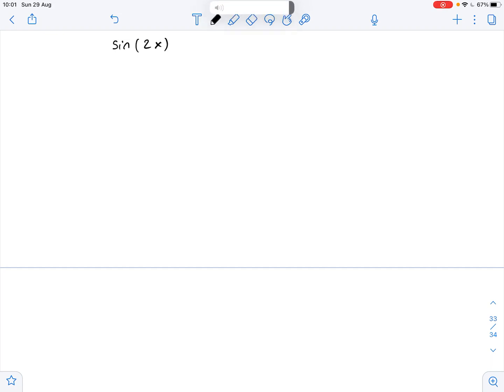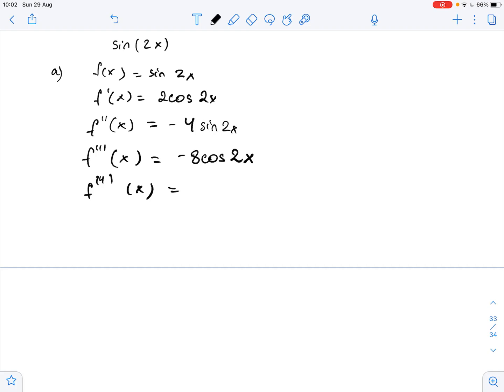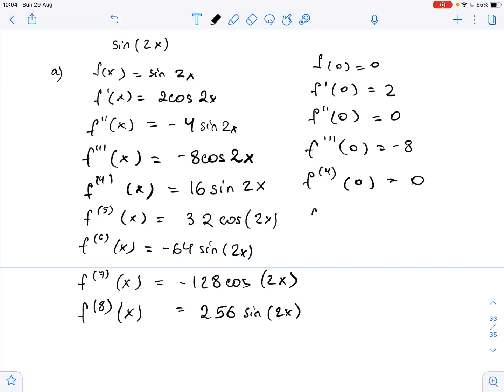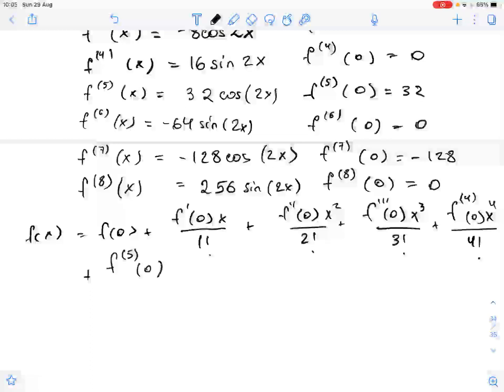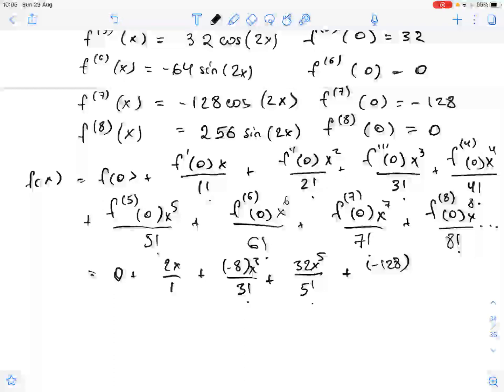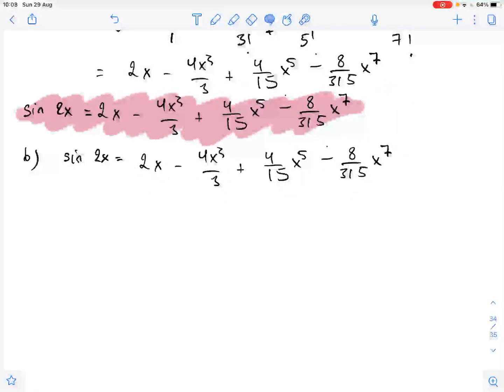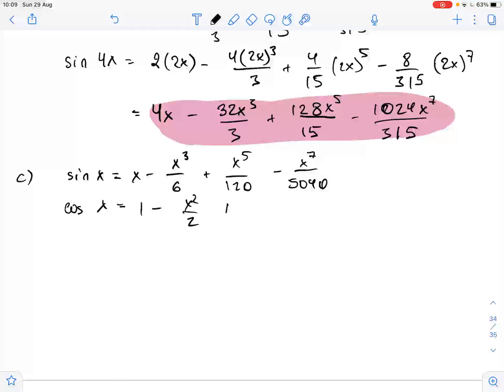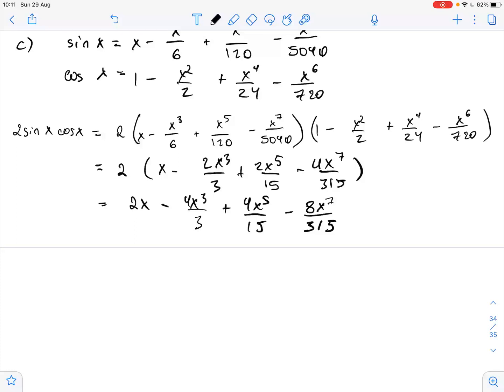Use the Ratio Test to determine the convergence or divergence of the series. If the ... | Plainmath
Solution to Calculus and Analysis question: Use the Ratio Test to determine the convergence or divergence of the series. If the Ratio Test is inconclusive, determine the convergence or divergence of the series using other methods.
\sum_{n=1}^\infty\frac{n!}{n^n}